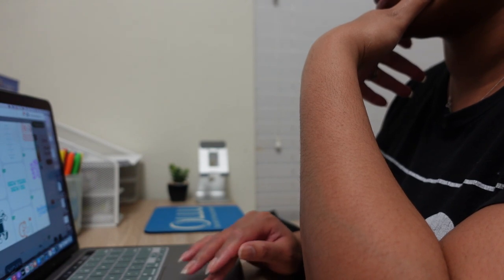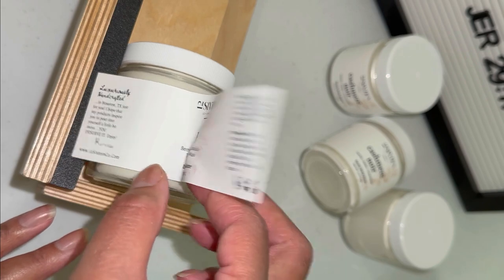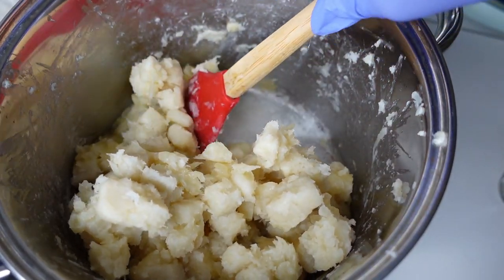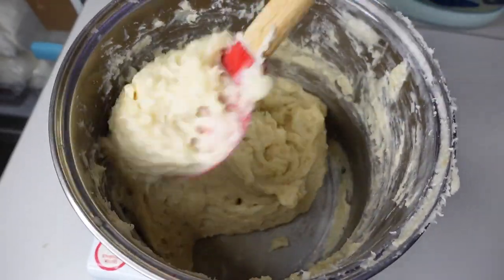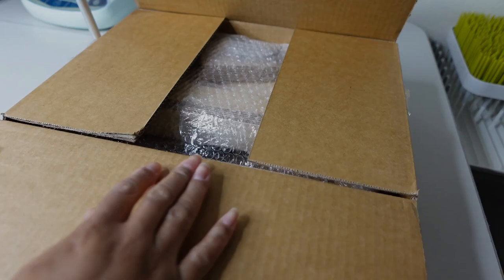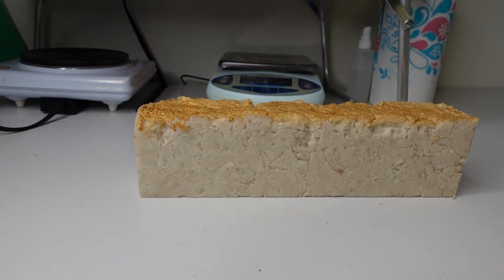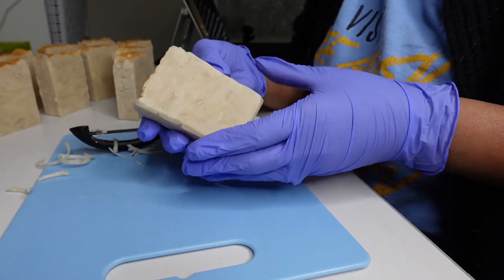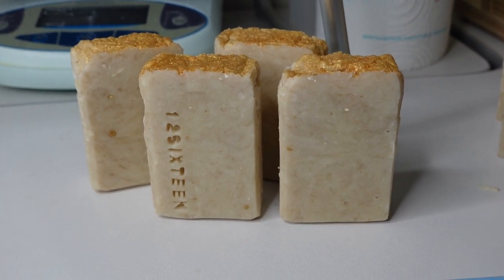DIY Body Butter Labels, Making Re-Batch Soap Using @bramble-berry Re-Batch Base, New Soap Cutter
Hey yall! I’ve been navigating some major life transitions so it’s been a challenge to find time to record. I’m starting to get the swing of things…I think! 😅 I hope to be back uploading weekly by the end of this month. Thanks for being patient with me! 🫶🏾

📬Send me mail:
Princess Agbobock
5205 Broadway 158

✨ Amazon Storefront

Re-Batch Soap Ingredients:
1. Luxury Re-Batch Soap Base - Bramble Berry
2. Distilled Water
3. Honey Powder - Formulator Sample Shop
4. Colloidal Oats - Wholesale Supply Plus
5. Oatmeal and Honey Fragrance Oil - Bramble Berry

FTC:
⚠️ All opinions and points of view shared in my videos are mines and mines alone!
⚠️ All products are purchased using my own money unless otherwise stated.